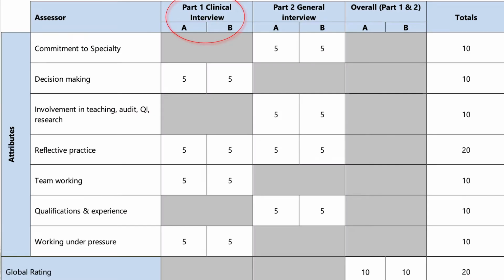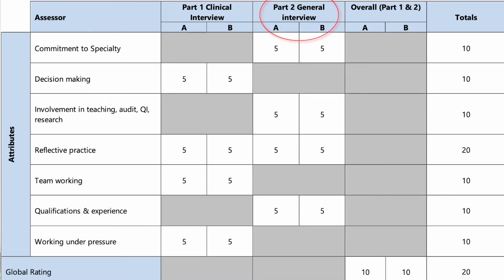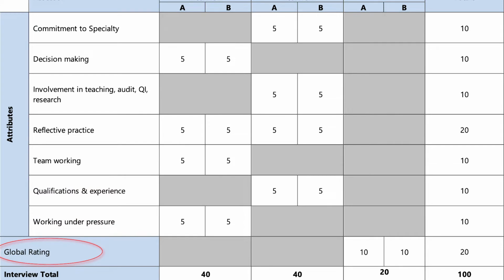How to answer Portfolio Questions In Anaesthetics Training Interview | NHS Interview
Anaesthetics training is a tough programme to get into but you can do it, don't listen to any negativity and follow the video with Tips on prepping for round2recruitment anaesthesia for the year 2023 Feb induction.

Timestamps
0:00 Intro
1:06 Interview Matrix Scoring
3:14 Commitment to Speciality (The First Question)
5:42 The CAMP structure ( your opening statement)
7:31 Clinical
8:50 Academic
9:18 Management
9:36 Personal
14:00 Followup Questions
14:03 QIP, Audit
14:54 Qualifications
15:35 Experience
16:12 Interests outside medicine
16:24 Example questions that you should prepare for
18:46 Reflective Practice
20:12 Global Rating

Videos for Anaesthesia Training

How to pass the MSRA exam Multi Speciality Recruitment Assessment| Review of all Question Bank & Tips